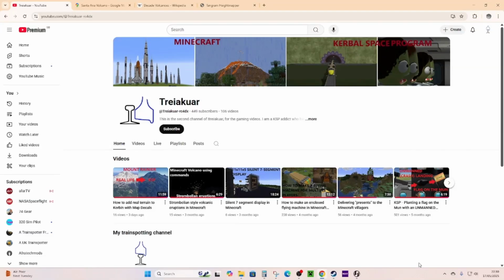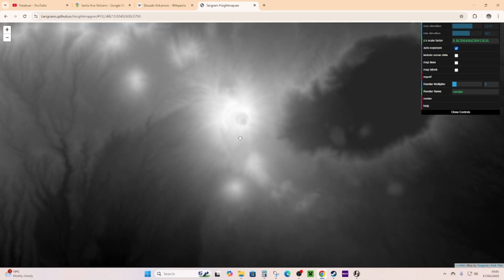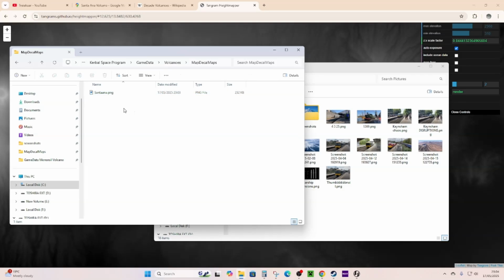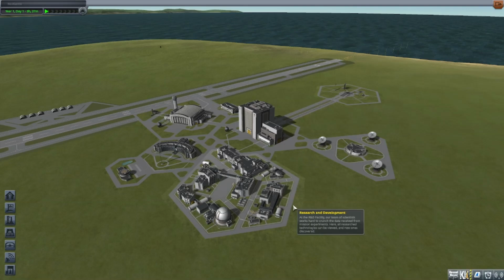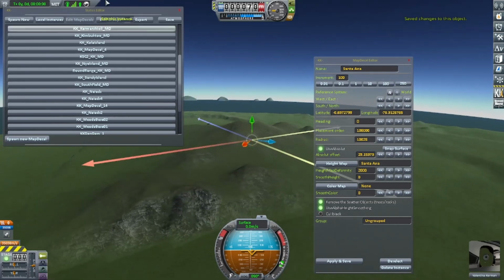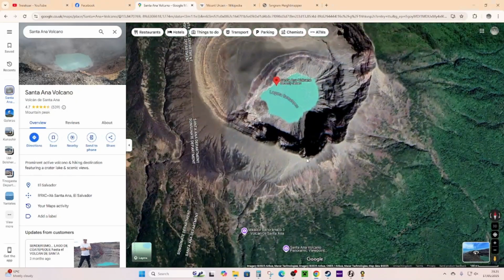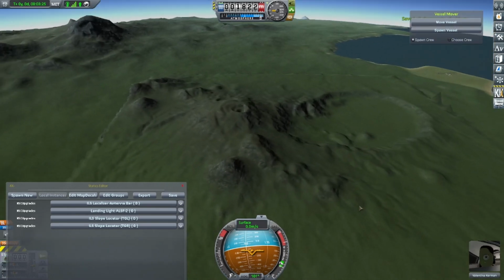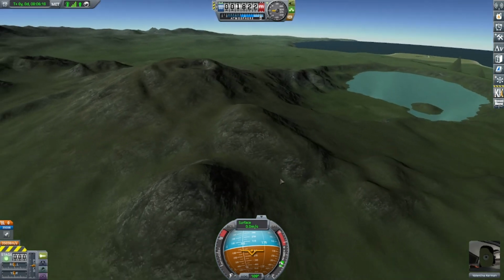How to add real life volcanoes to KSP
I uploaded a similar video the other day, but I have optimised the process so I have redone the video.

The custom mod that I show you how to make in this video